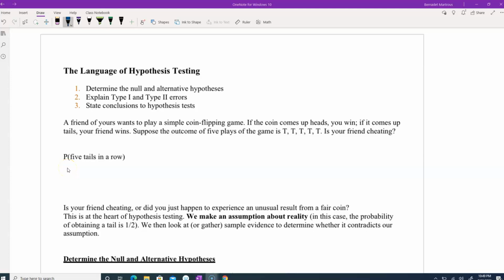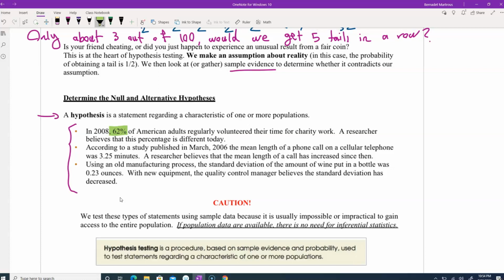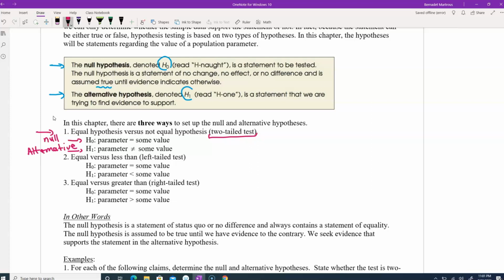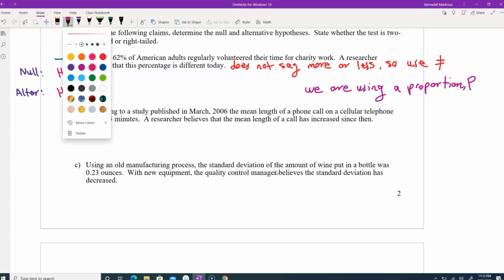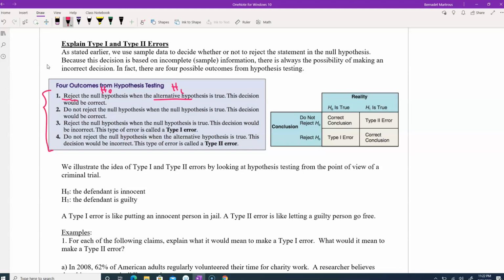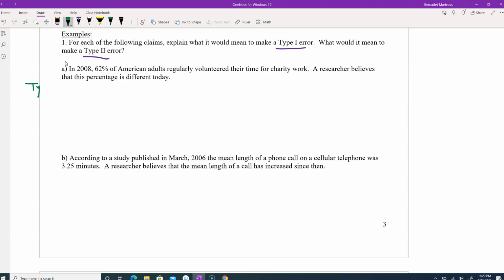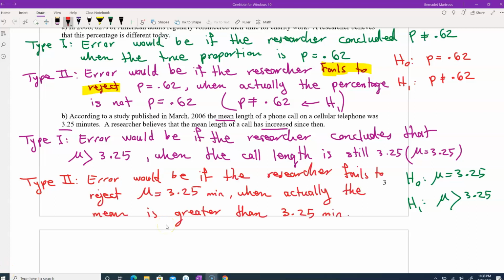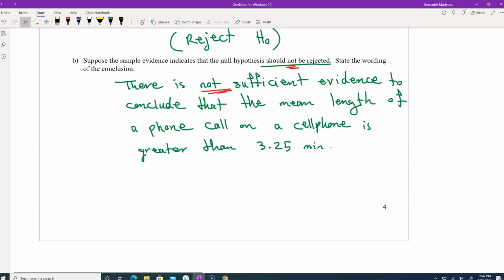Elementary Statistics - Section 10.1